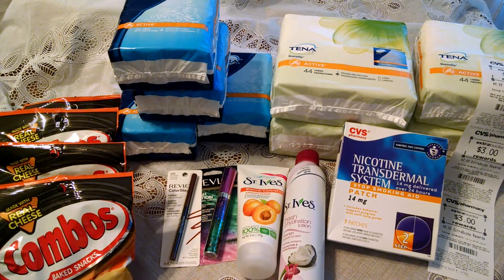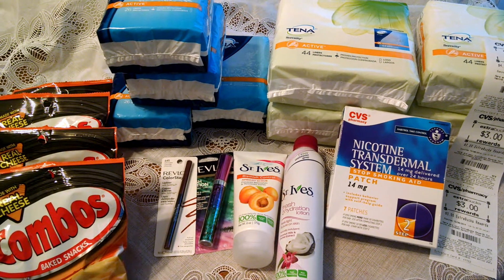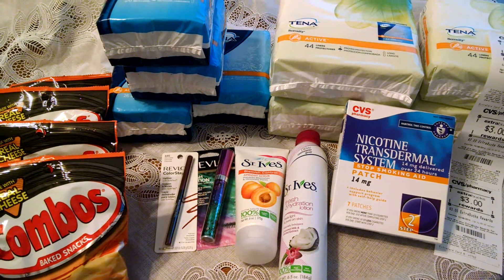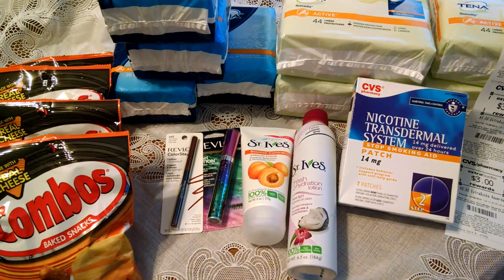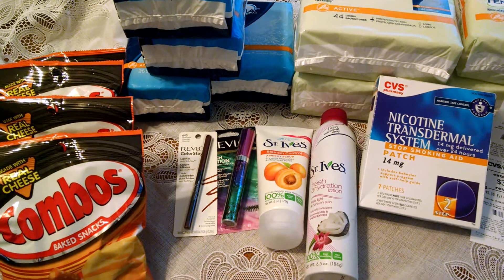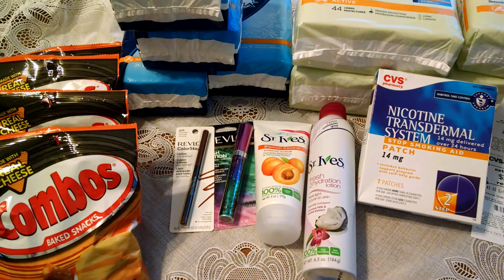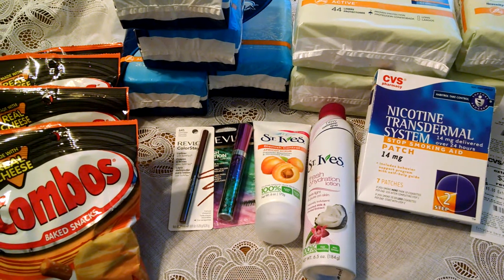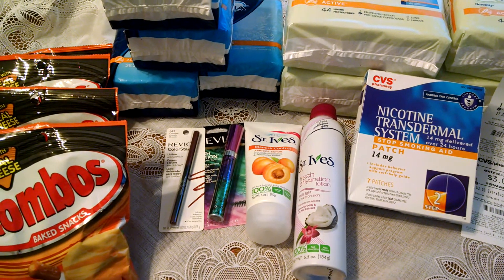CVS all of this for one penny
CVS all of this for one penny ...please replace the phrase three dollars off ten dollars in CVS items with ten dollars off St Ives items